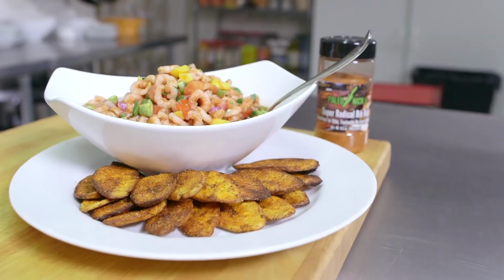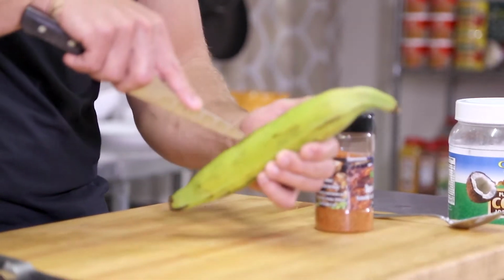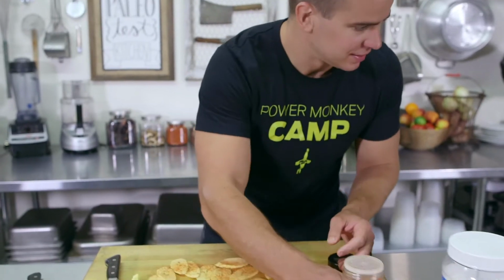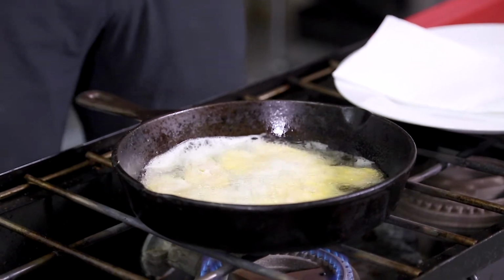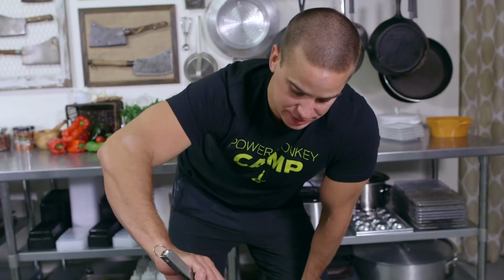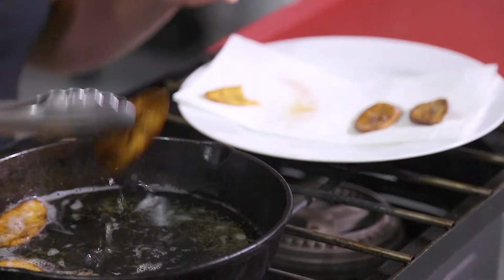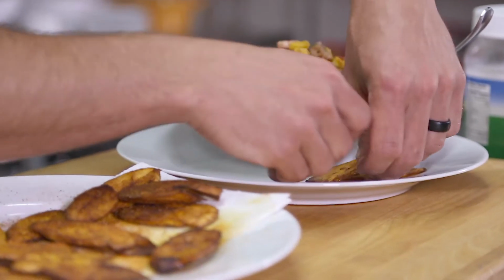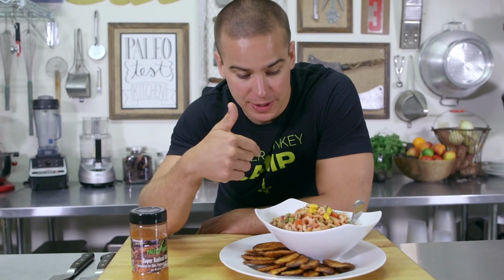Super Radical Plantain Chips - Paleo Cooking with Nick Massie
Plantains are not a food I was raised on. As a matter of fact, I'm not sure if they even sell plantains at Hornbacher's or Sunmart (my childhood grocery stores). I don't recall when I was first exposed to plantains, but I have come to love them.